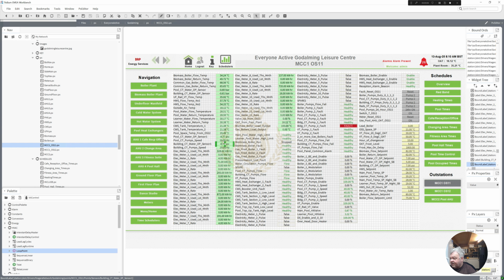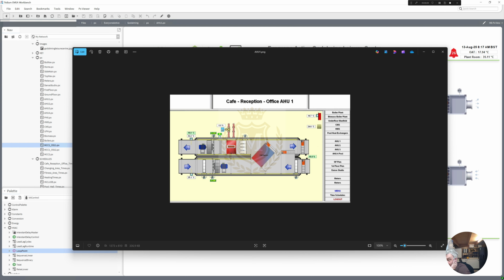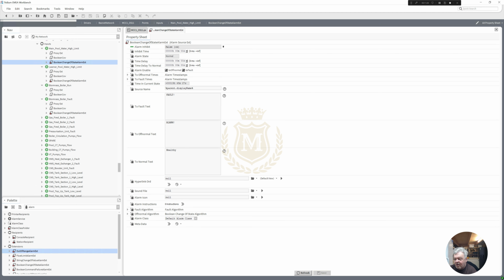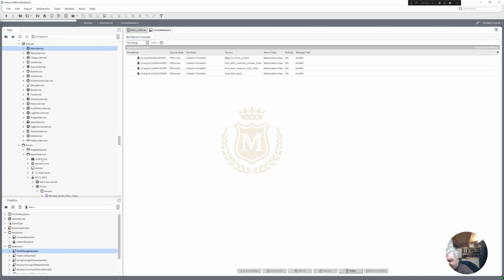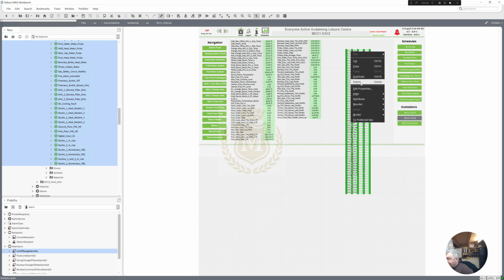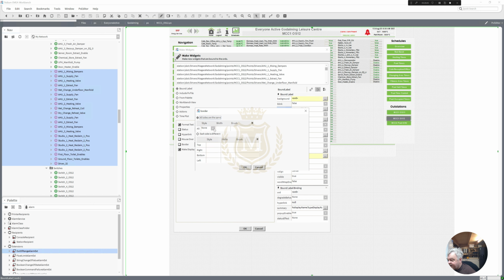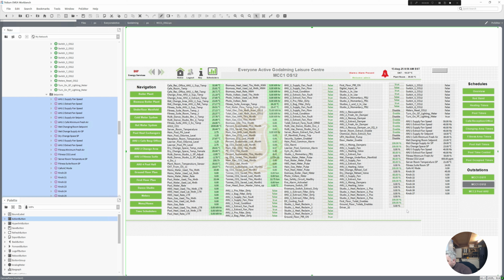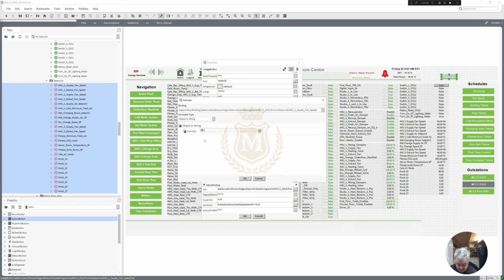#180 N4 Tridium Niagara - TREND to BACnet to Cloud Graphics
Trend outstations to Tridium Niagara via BACnet to then Cloud supervisor for graphics display. Replace TREND 963 supervisor. Also Schedulers, how to intergarte from Cloud to TREND via BACnet.